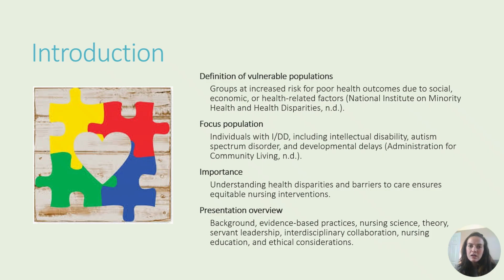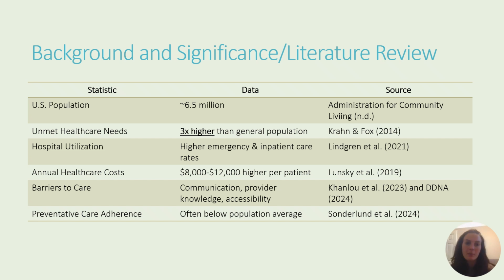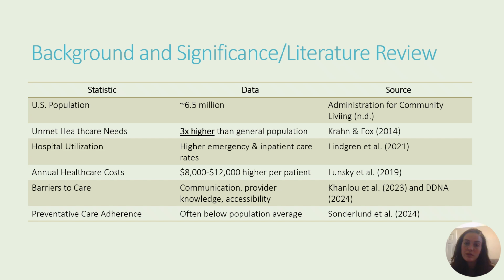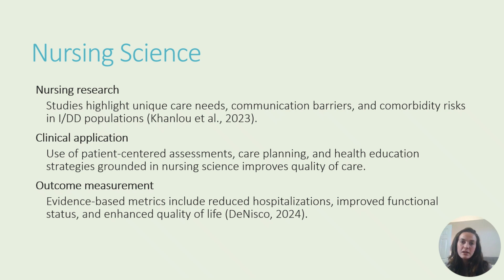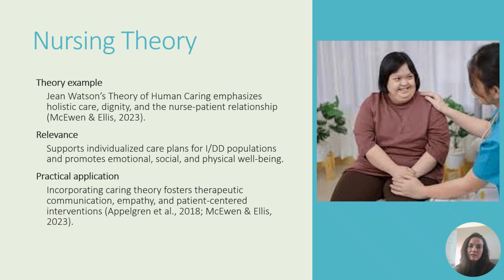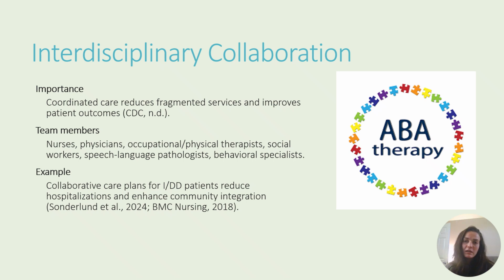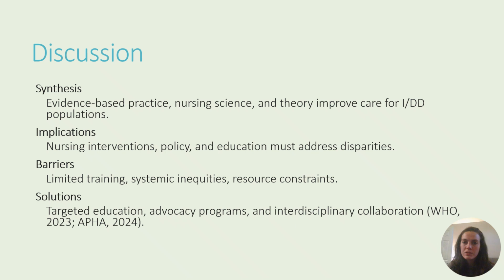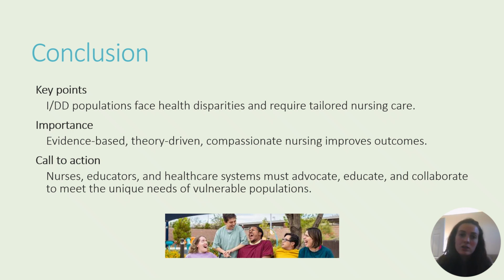Vulnerable Populations in Nursing voiced